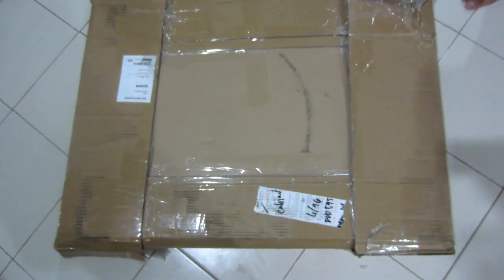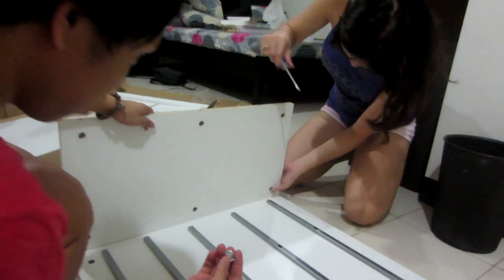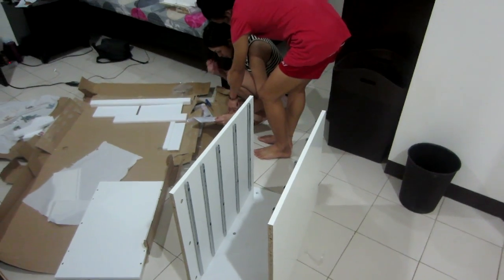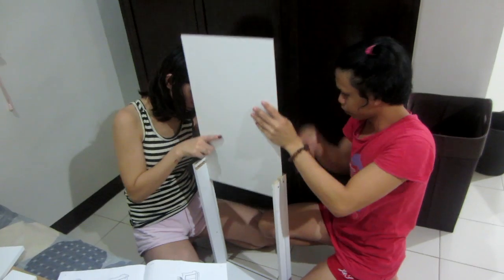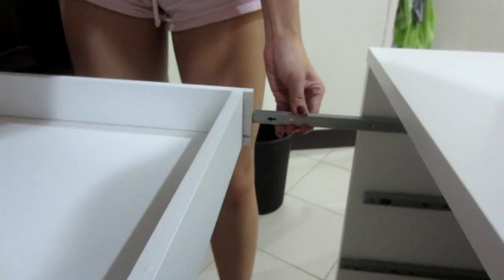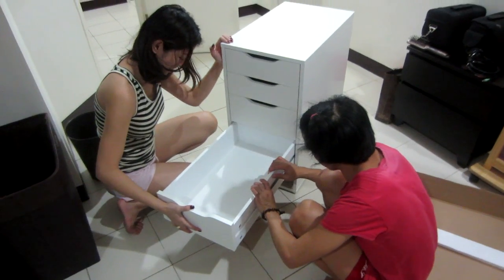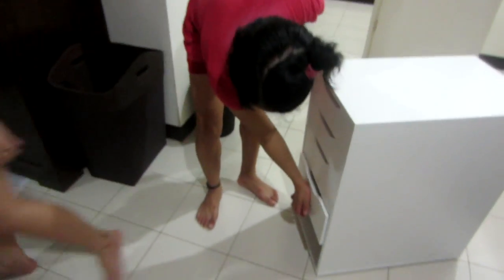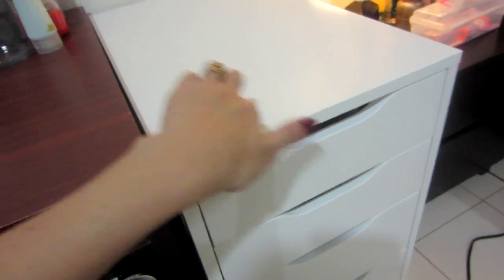Vlog #257 - HOW TO ASSEMBLE IKEA DRAWERS - November 22nd, 2013 - PinkieRiceLife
Vlog #257 - HOW TO ASSEMBLE IKEA - November 22nd, 2013 - PinkieRiceLife

In this vlog we assemble an Alex by IKEA makeup organizer (a drawer unit).

Emafe Rice
Davao City 8000
Philippines

Filmed with:
Canon IXUS 125 HS
Canon IXUS 115 HS